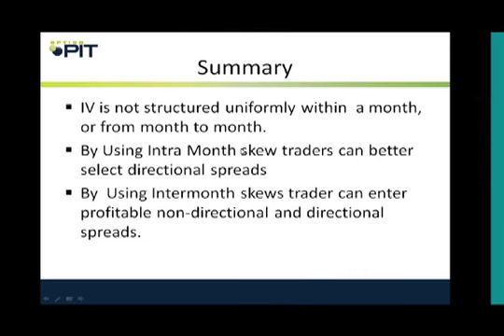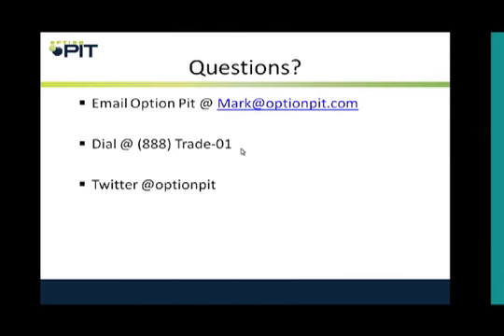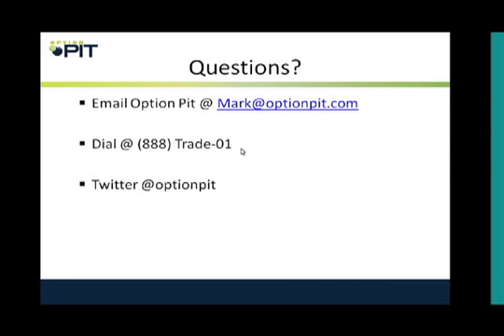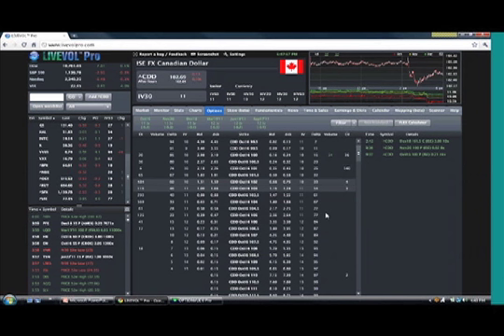Pt9, Mark Sebastian: FX Options - Advantages to Using Calendars and Diagonals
Join Mark Sebastian, a former market maker and current Director of Risk for a private hedge fund, as he provides an overview on the structure of options.